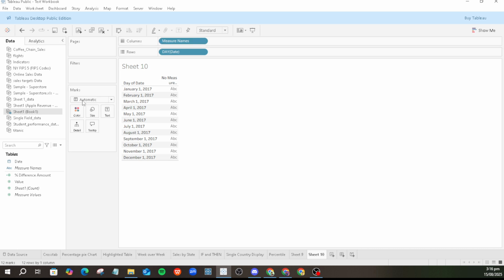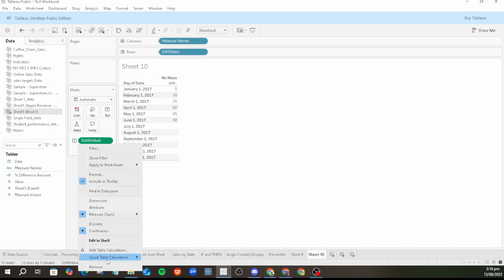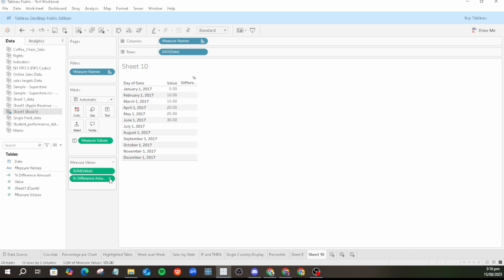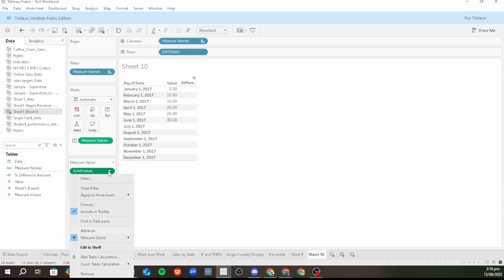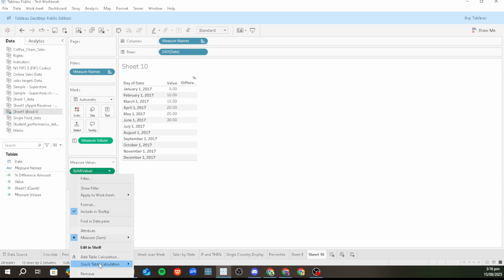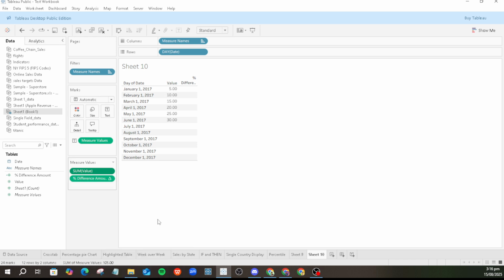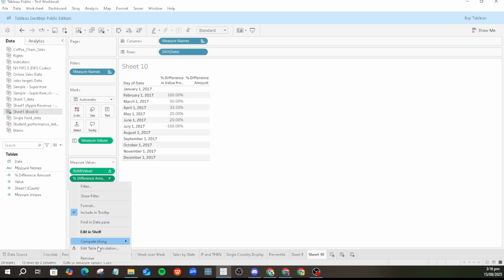How To Exclude Quick Table Calculation Values When No Data Is Provided In Tableau [2025 Guide]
In today's video we are covering: pivot table: how to hide blank records in a pivot table, how to remove zero values from pivot table, how to create table of contents in word, show dates with no values pivottable, tableau case when multiple conditions, how to fix data in excel, how to flip data in excel, tableau exam guide, how to calculate % of total in excel, tableau certified data analyst exam, tableau data analyst, tableau certified data analyst, tableau full course 2025, if condition in tableau, tableau calculated field if statement